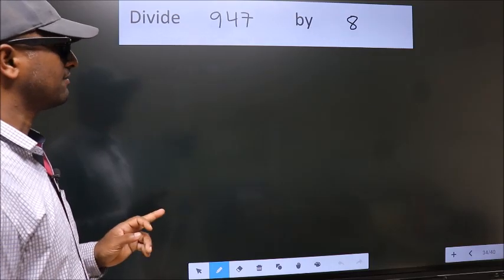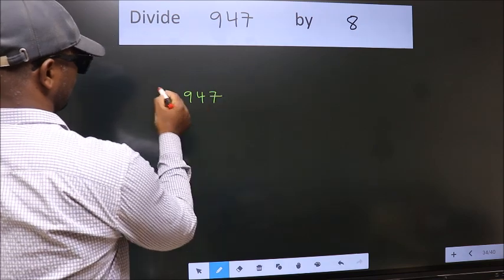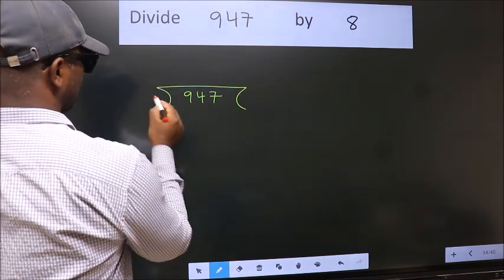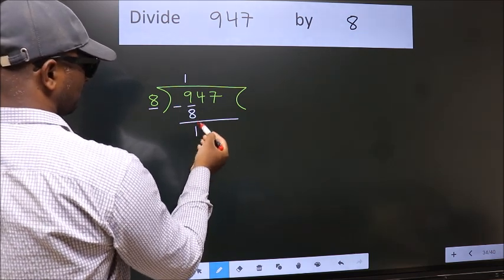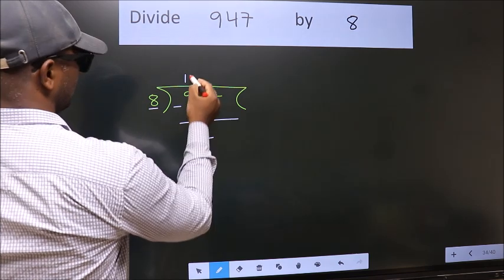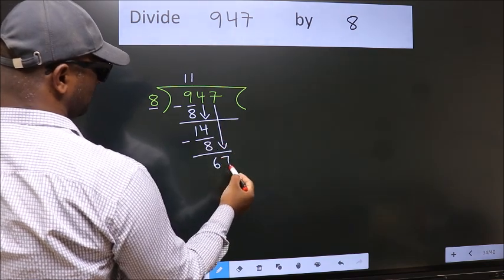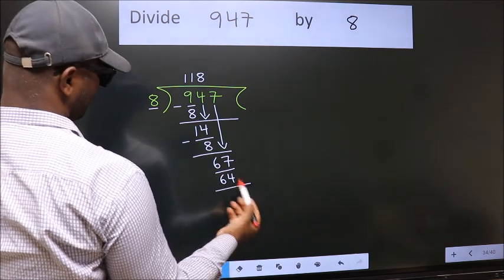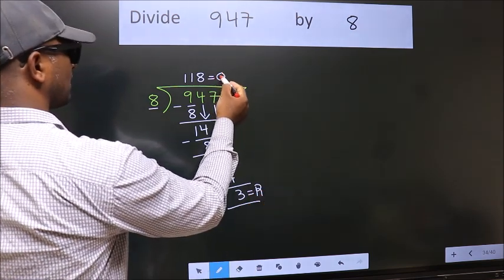Divide 947 by 8